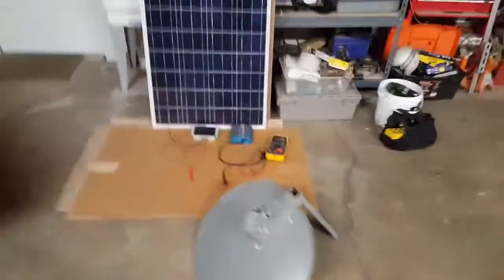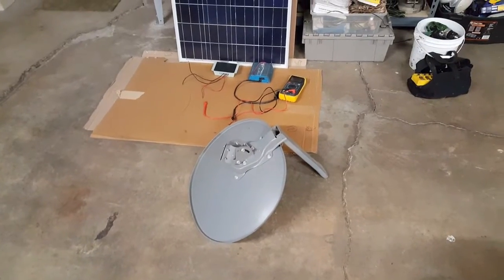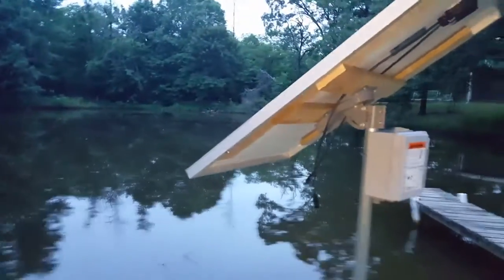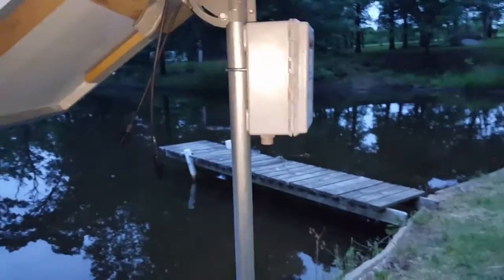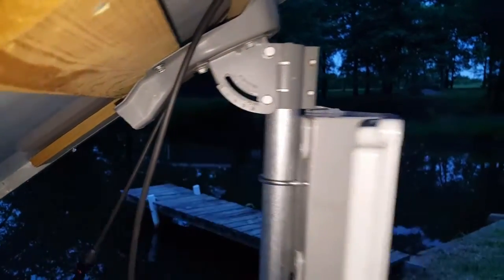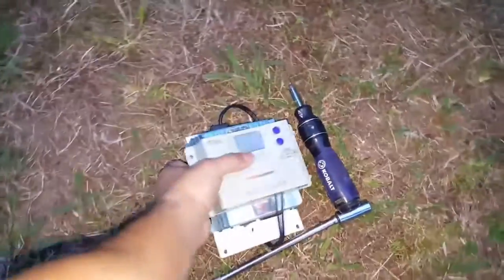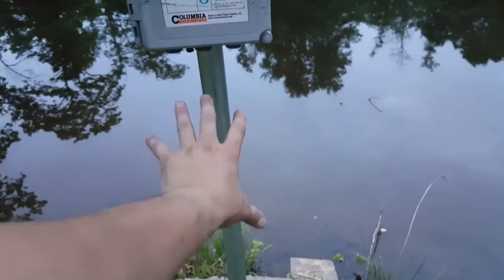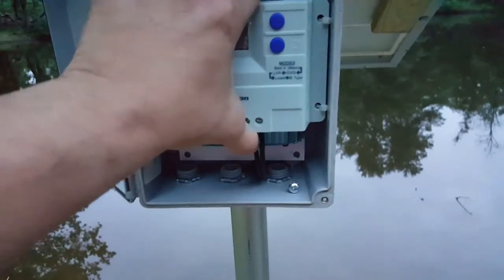Pond solar panel setup - Part 1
Installing a 100watt panel to run a pond pump for aeration.

15RGuB23J5boJniWGToyXuN5cDDJRqtw8i

0x036E8f9700b306843d279f606B4108bf1C6b8607

LgWrUJ52pkjoqVyzDUM2WgzXyUt7NbjC9C

Xk5ERNpMSrpqzXPJ19vQJ5cZ5TC55CRkDB